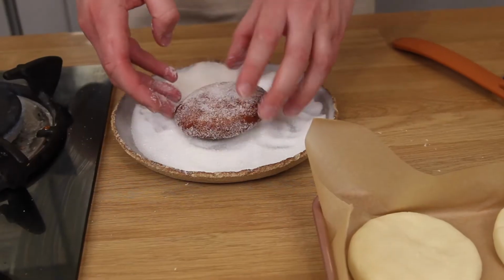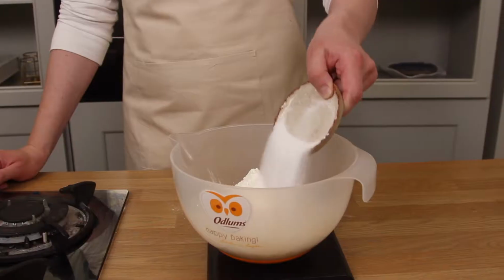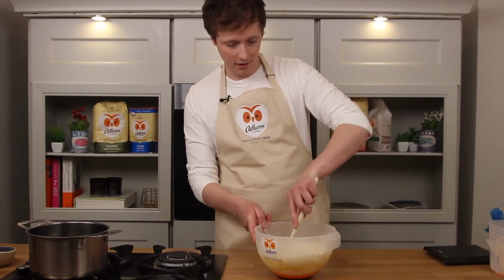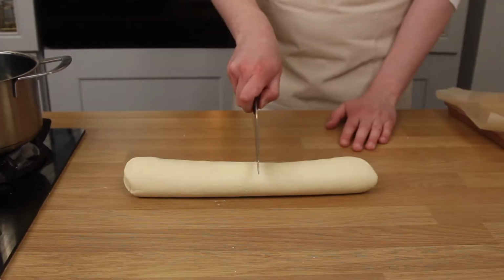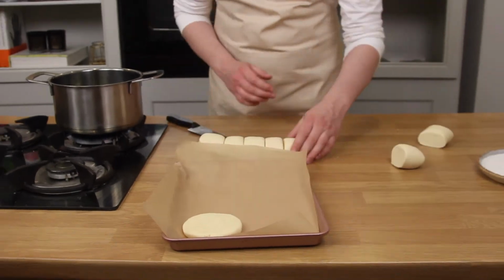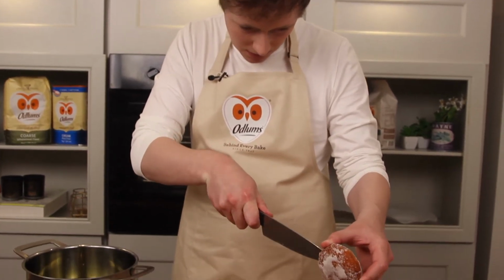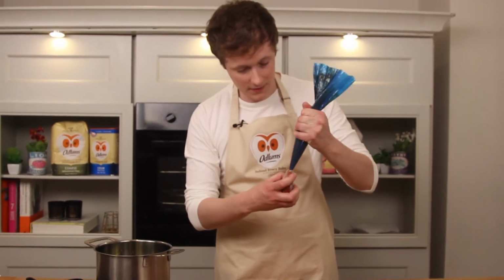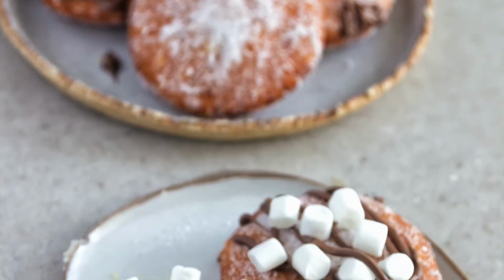Gluten Free Chocolate & Hazelnut Doughnuts | Odlums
A delicious gluten free doughnut stuffed with hazelnut chocolate spread. The key to achieving the light fluffy texture is by using the Odlums Self Raising Gluten Free Tritamyl Flour.